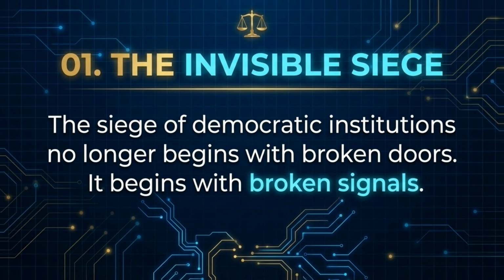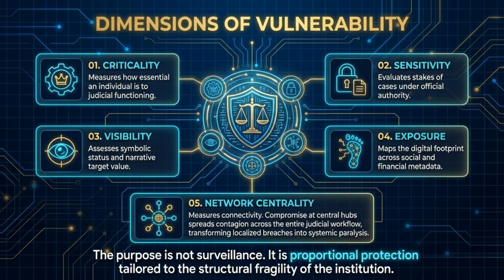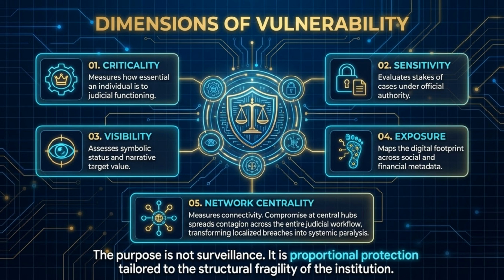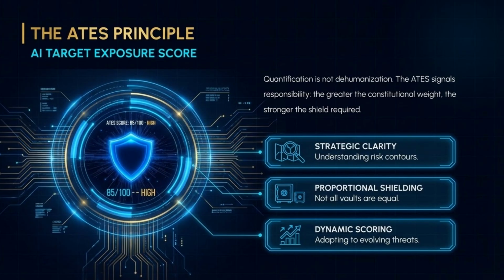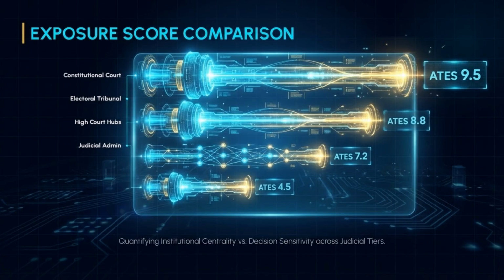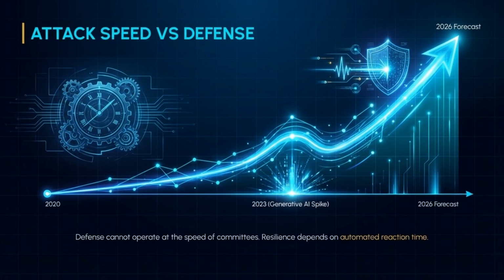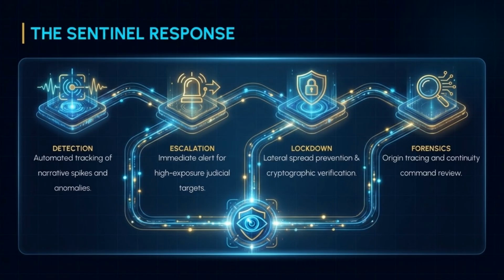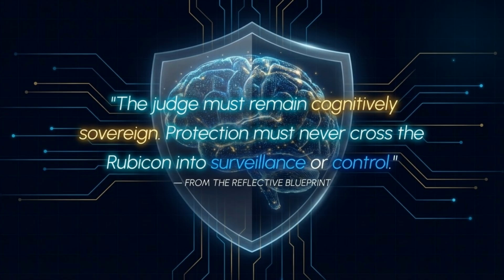A Reflective Blueprint for Judicial Resilience